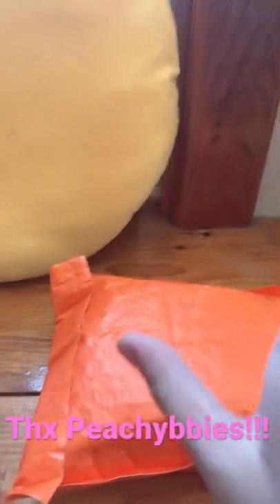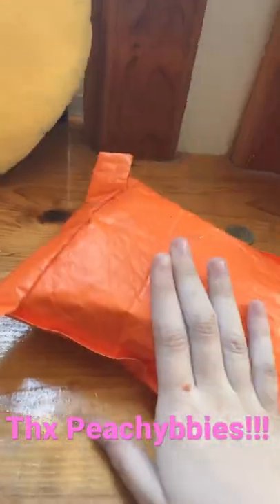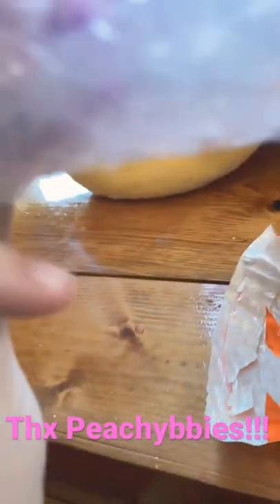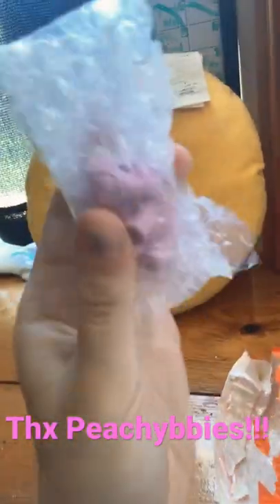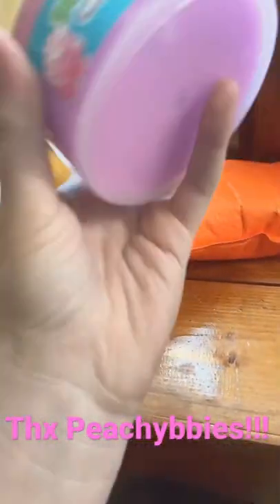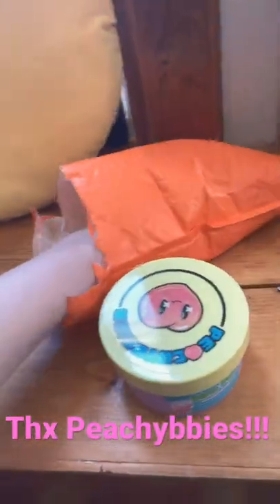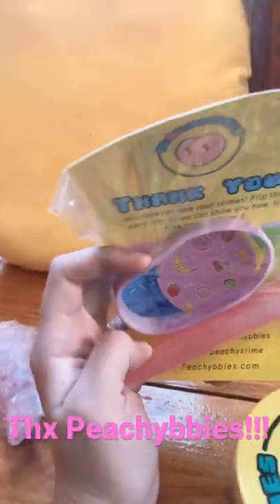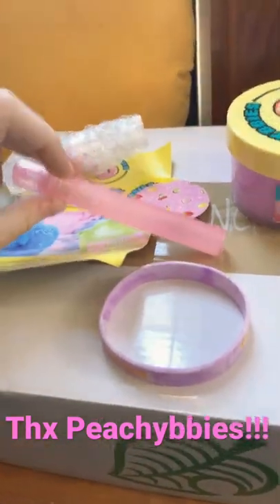Unboxing Peachybbies Triceratops freeze slime!!!